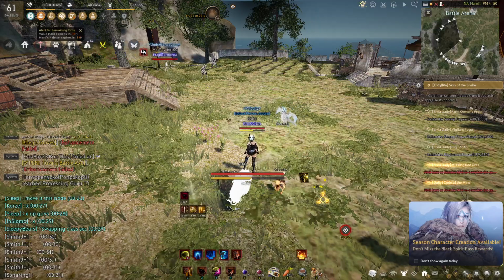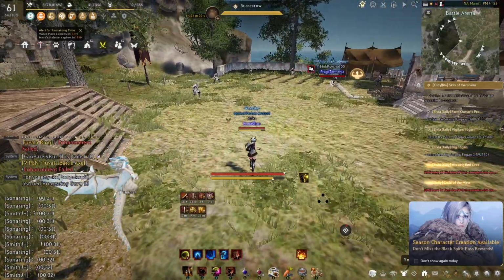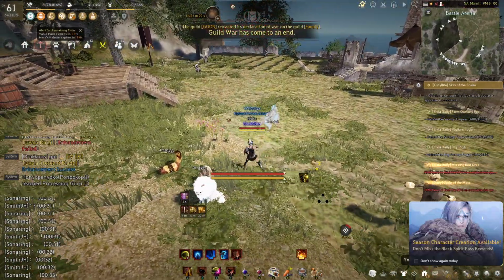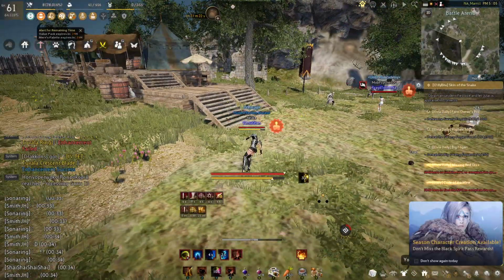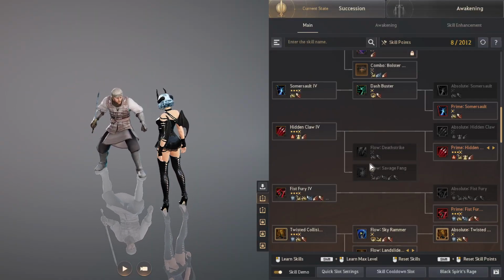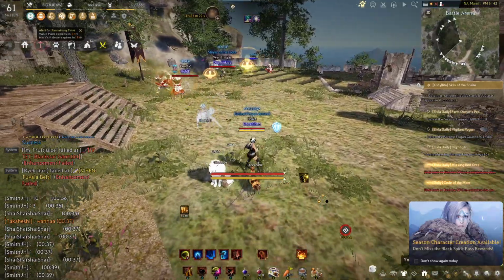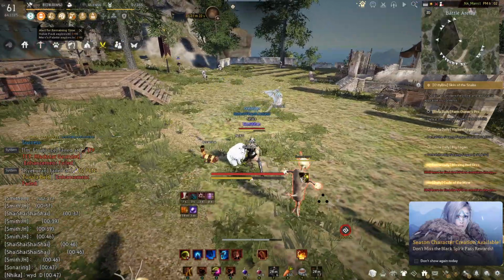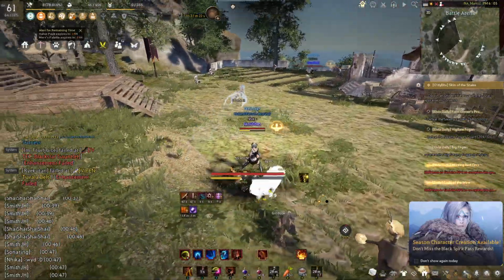BDO Succ Mystic PvP Guide!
My gear is still pretty damn low, anyways here is my strategy pretty much.
Catch skill, Thunder pound dp/eva debuff, Wave orb with a bleed addon to put them out of the fight, silent step and dash out.
Twisted Collision into Sea Burial is also a very strong follow up skill after a catch, or used as a CC itself.. but..
If you grab isn't up, wave orb isn't up you really can't do much except to thunder pound and hope you don't die, or crouching tiger back step so you can refresh cooldown on your wave orb or grab!